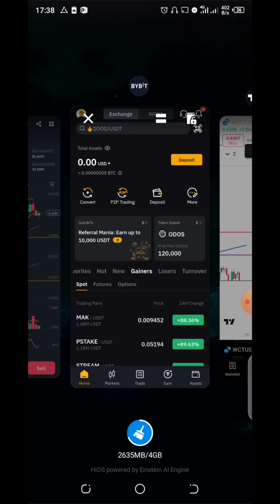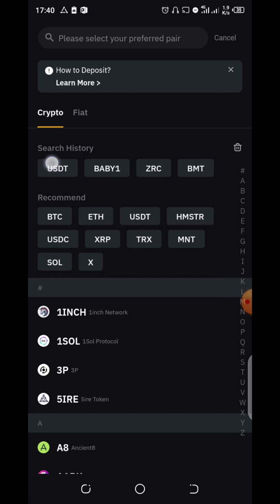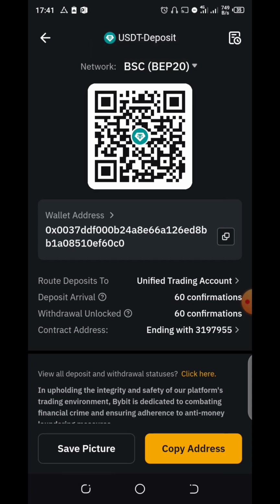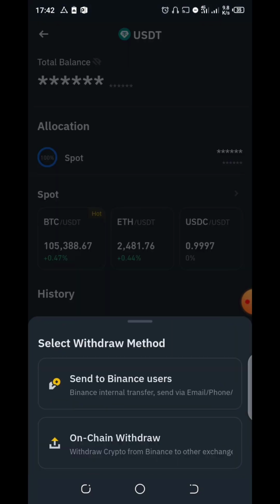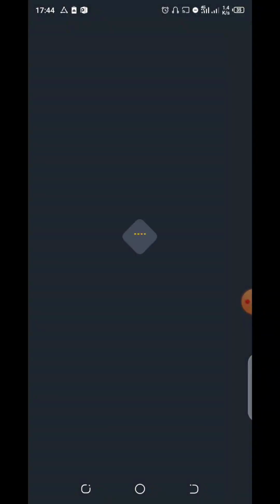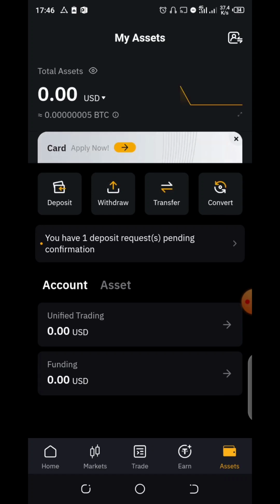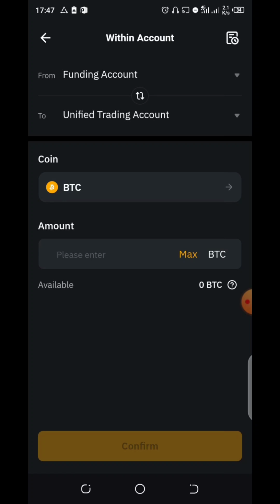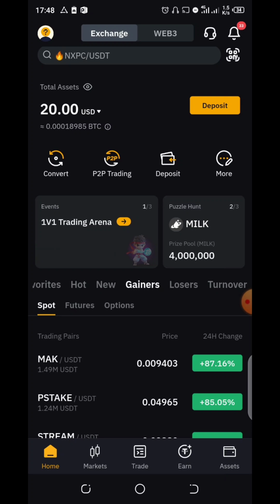HOW TO TRANSFER CRYPTO FROM BINANCE TO BYBIT (NO FEES AND EASY STEPS)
Register on Bybit Exchange with my Partner link and get a welcome BONUS up to $100 and huge trading DISCOUNTS now:

 👉 86120

This video shows you how to transfer Crypto from Binance to Bybit in simple steps.

Here's the link to PART 2 of this video on How To Sell CRYPTO to Naira into your Local bank account on Bybit using P2P method:

Invite code: awesomemike

Below are few of the tools that I recommend for you to grow your small business online plus other proven systems you can use to make money online:

Register a FREE account on leadsleap
NOW and get FREE 100,000+ Visitors to your Business and Earn up to $1,900 Monthly.

FREE BONUS GIFT:
to CLAIM your 3 Hour Cash Machine SECRET FUNNEL to Drive Traffic to your Business online and help you BUILD your email list, generate tons of SALES and EARN EXTRA INCOME with delightful figures monthly all from the comfort of your home.

Other Make Money Online Opportunities Below:

Cryptocurrency Trading and Investing Systems:

Register on BINANCE NOW and CLAIM $100 WELCOME BONUS plus LIFETIME 10% DISCOUNTS on all your trades:

Here is the link to the Peer To Peer Trading Video on BINANCE:

Ready to start Trading on Binance?

Click the link below to create a FREE account on Binance the biggest Exchange in the world and enjoy lifetime 10% DISCOUNT on all your trades plus a $100 New User Welcome BONUS:

You can leave me your feedback, question, your review and your most take away by using the comment section on this video.

This video and every other information on this channel are for educational and information purposes ONLY. They should NOT be treated as investment, financial, or trading advices or any other advices.

What's In It for You on this Channel?

You get videos on Crypto/Web3 Market Analysis and other Blockchain opportunities majorly for Beginners.

We hope you have found value from this video?

If yes, kindly leave us a feedback under the comment section on your opinion on this video.

We love you and wish you well my friend.

- Mike

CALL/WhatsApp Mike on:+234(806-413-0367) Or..